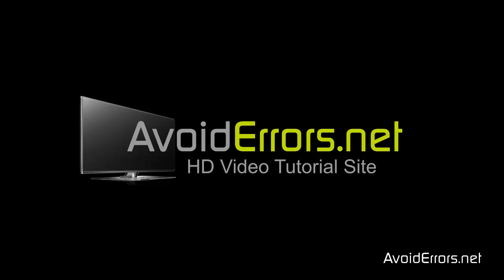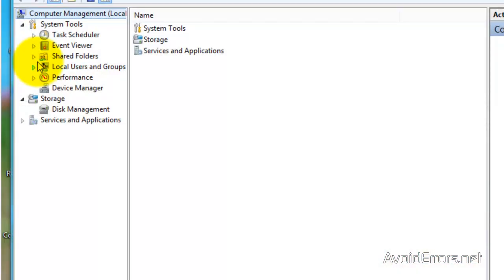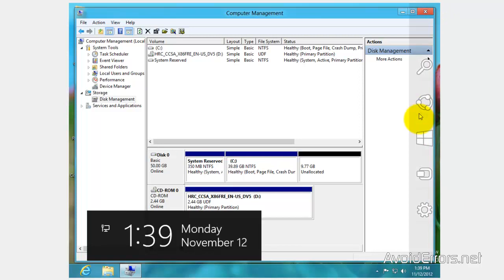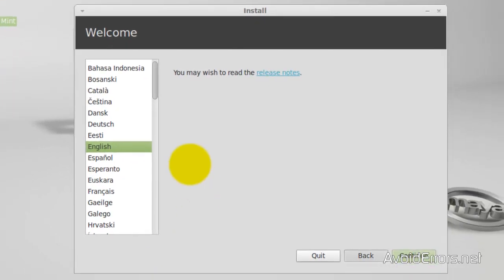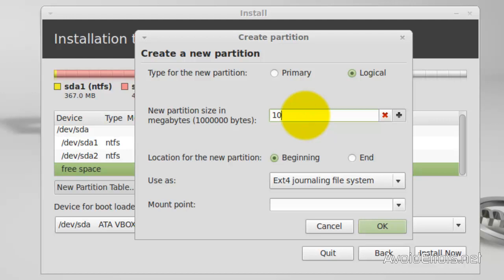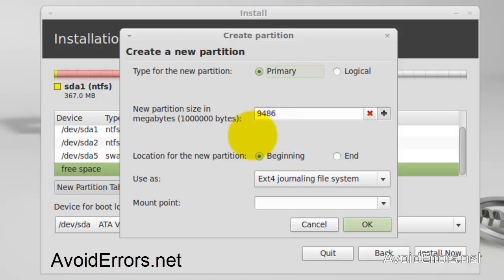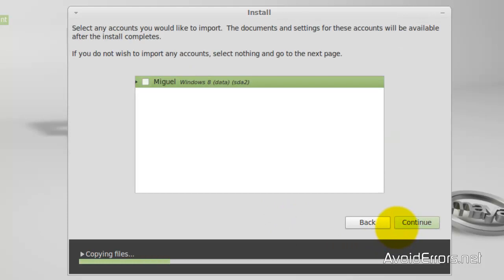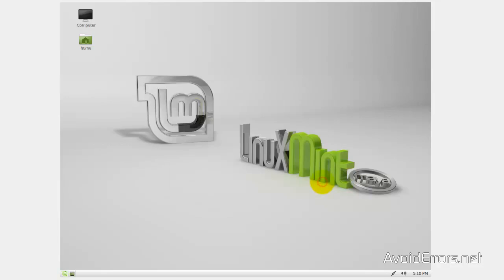Dual Boot Windows 8 with Linux Mint 13 Cinnamon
This video tutorial is going to show you how to easily Dual Boot Windows 8 with Linux Mint 13 Cinamon.

How To Change First Boot Device in BIOS to Boot From CD/DVD